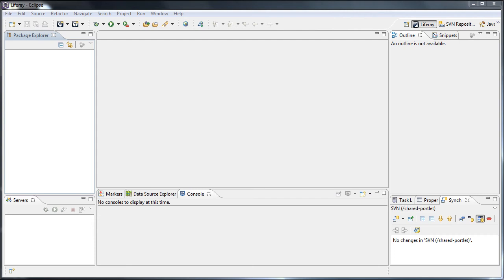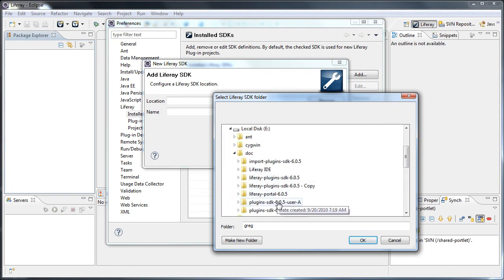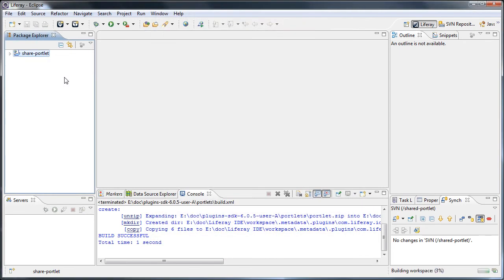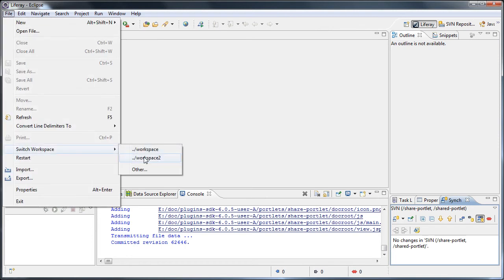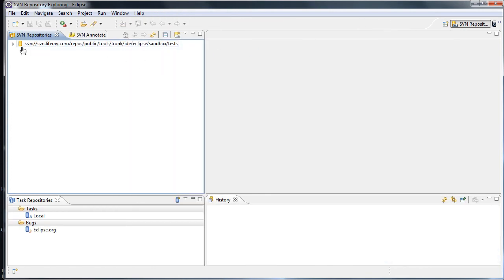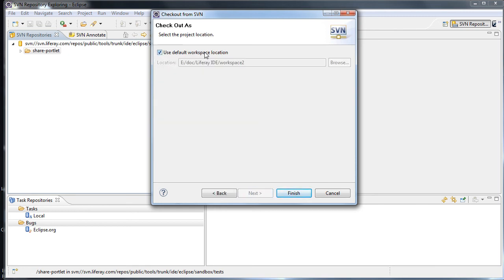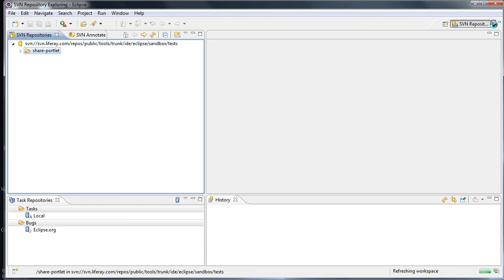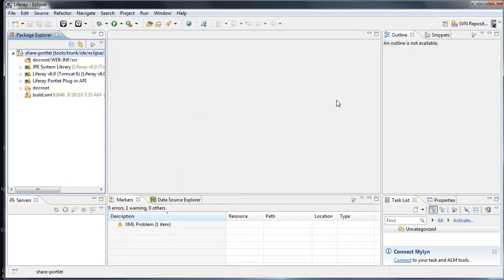Liferay IDE 1.1 Sharing Projects Directly